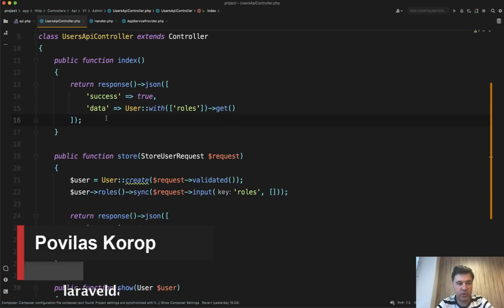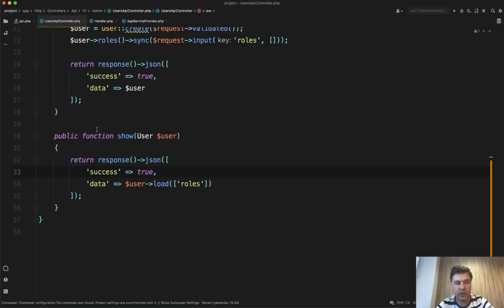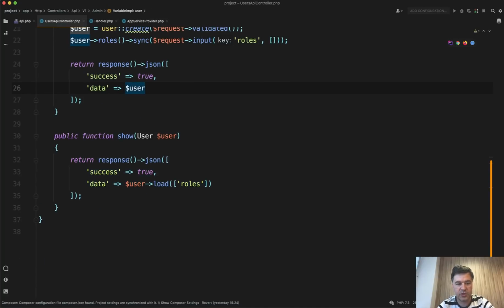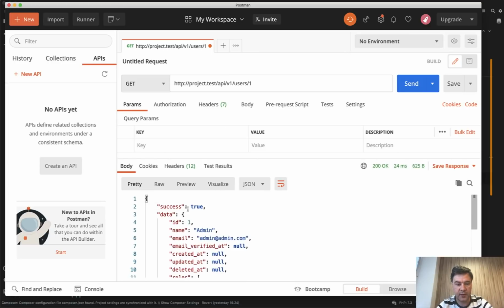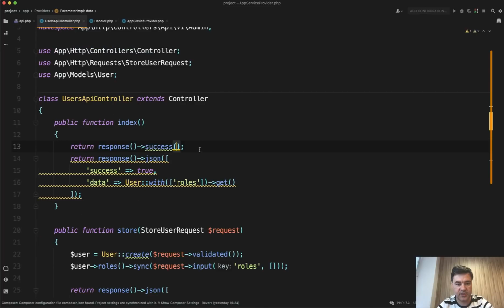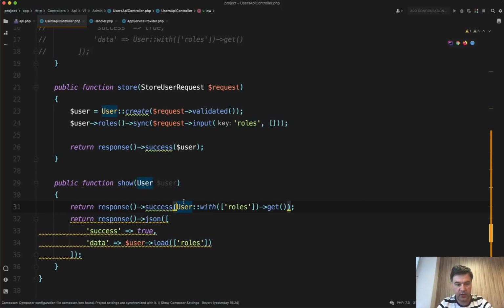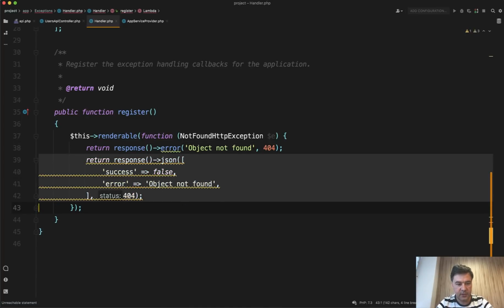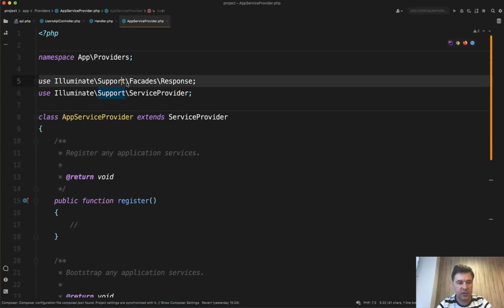DRY: Shorter Laravel Responses with Macros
If you have a similar response code in many places, it makes sense to create some macros for them.